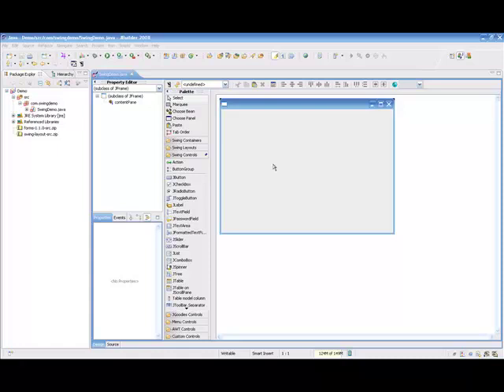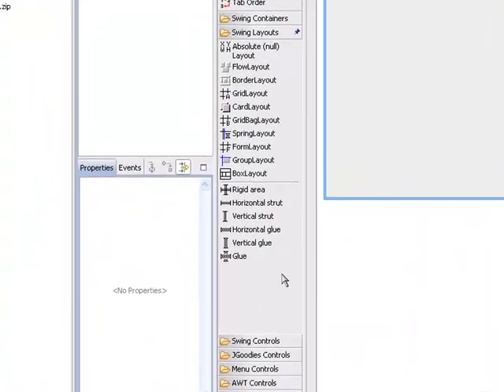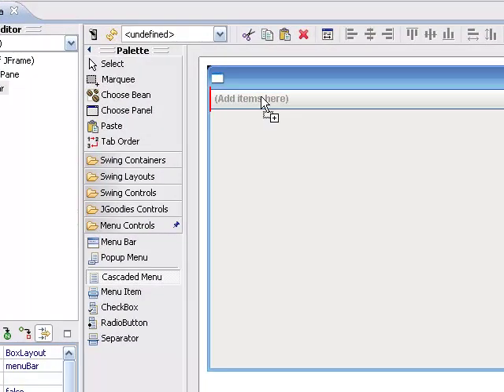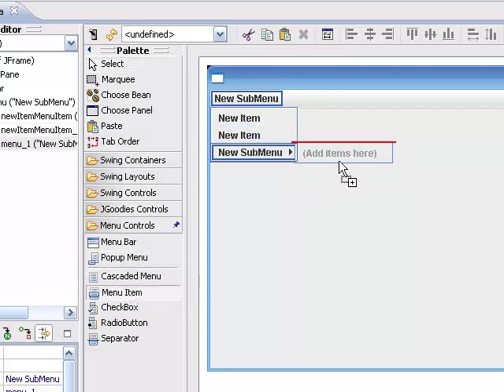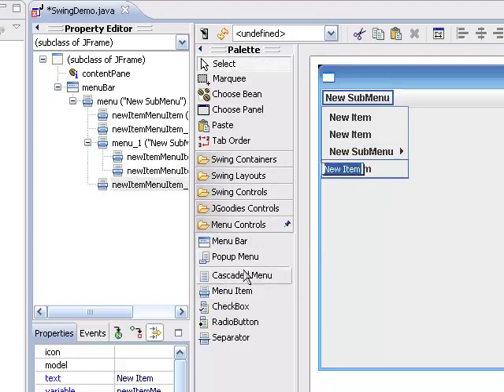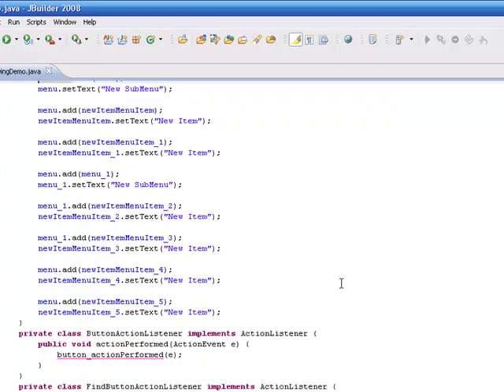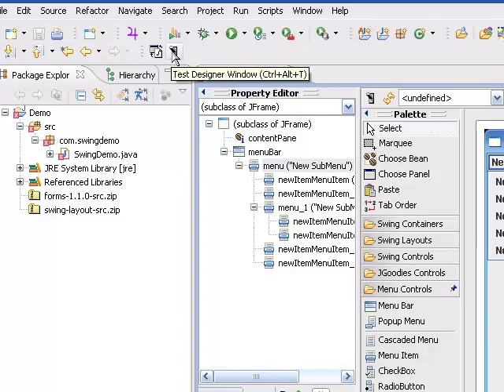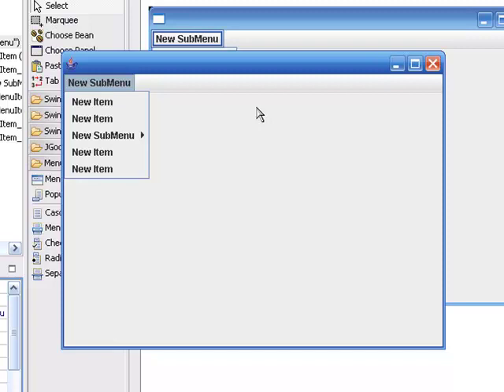Creating Menus with JBuilder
Thats how easy it is to create menus using Swing Designer.  And all of the other features we talked about like templates, visual inheritance, adding events, and so on are all applicable to menus as well.